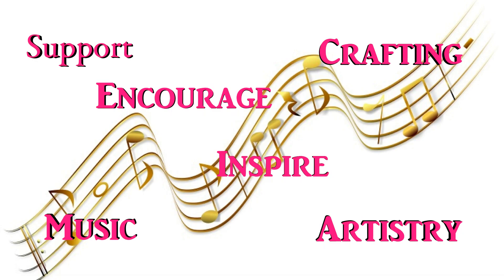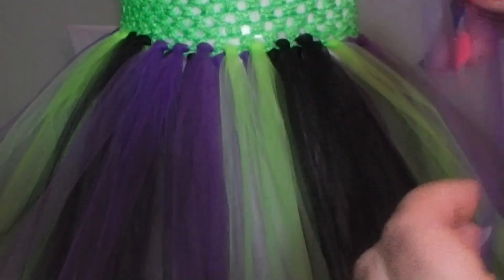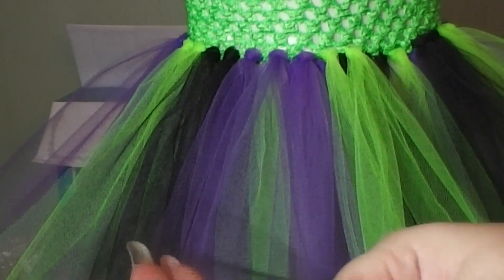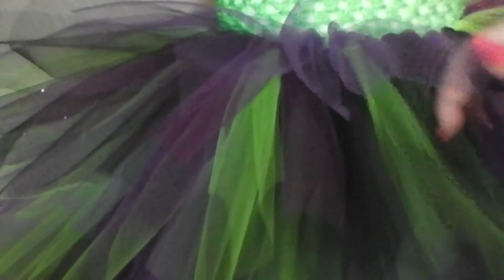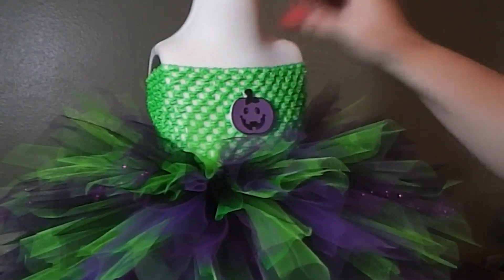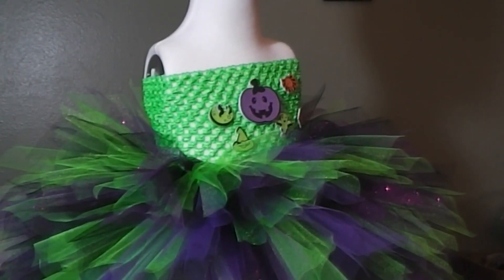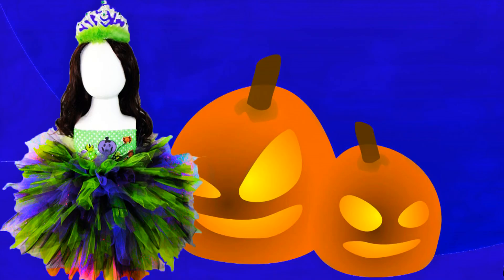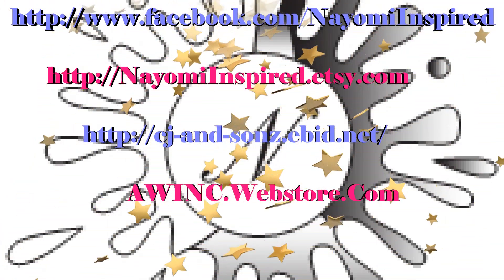Halloween Themed Tutu Dress Tutorial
Create a fun and festive outfit or costume with citrus, purple and black pixie cut tulle! Add glow in the dark embellishments to really make this Tutu dress Pop! Witch, Fairy, Princess, the possibilities are endless with your creativity! Thanks so much for sharing your time with us! when you don't have the time to DIY!